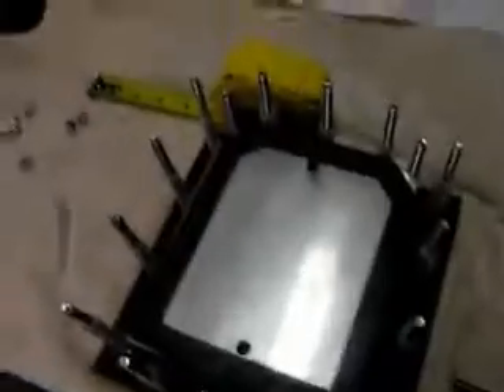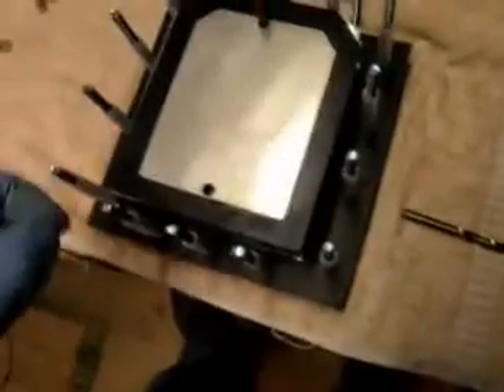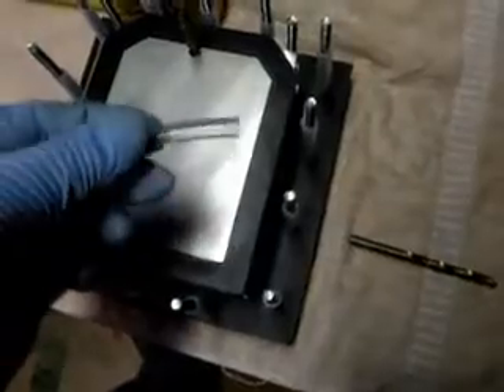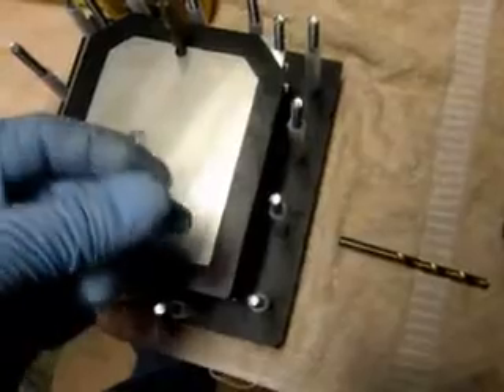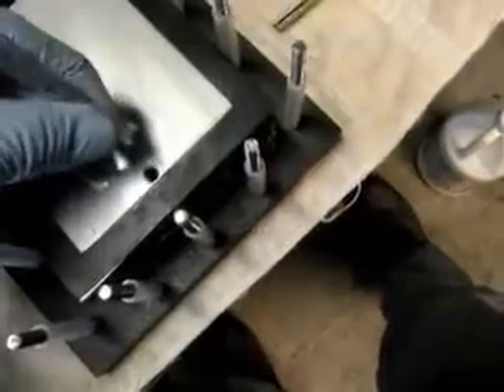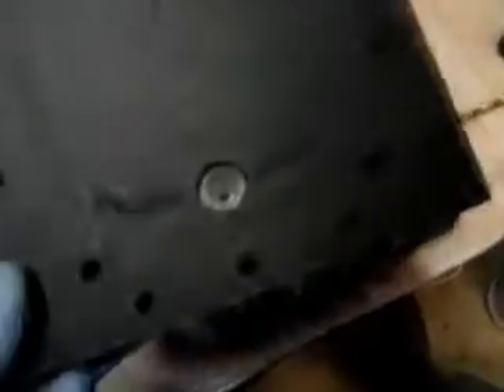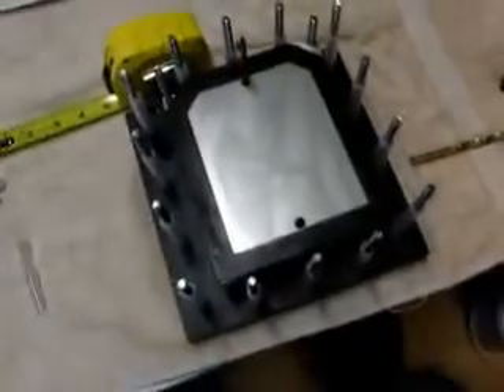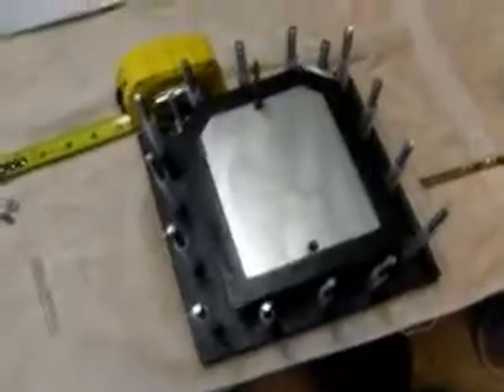Reducing Dry Cell Leakage Part 2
I have had success in reducing the leakage through the holes of a hho dry cell by using small tubes. In this case I used 1/4" ID acrylic tubing split open and inserted in the holes. In order to do this I had to tear down the cell and use a pin or drill to align all the holes. I realized an improvement of 0.5 MMW. The question now is will this increase heating at higher gas production rates due to restricting the holes.
So far up to 20AMPs that does not appear to be the case.